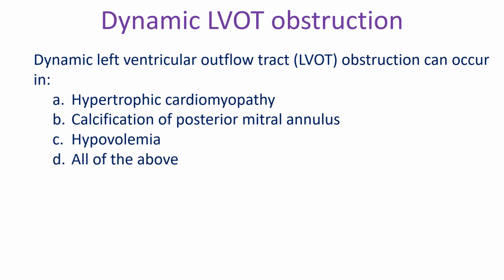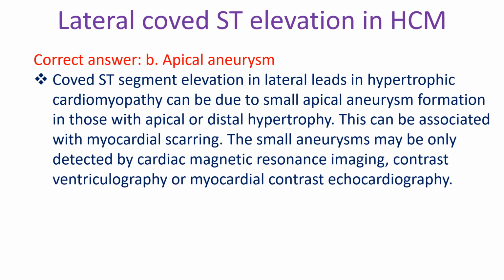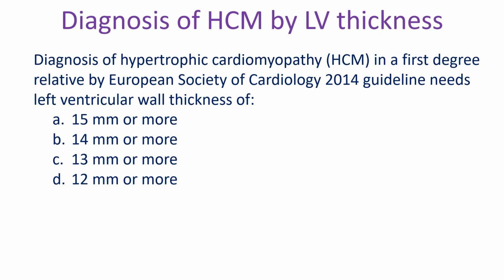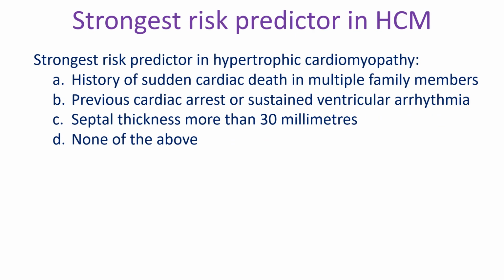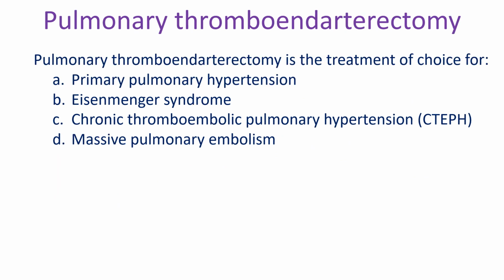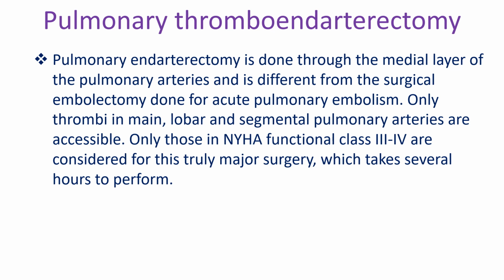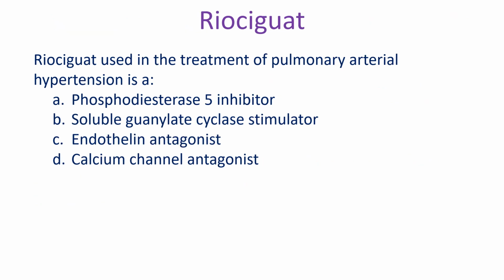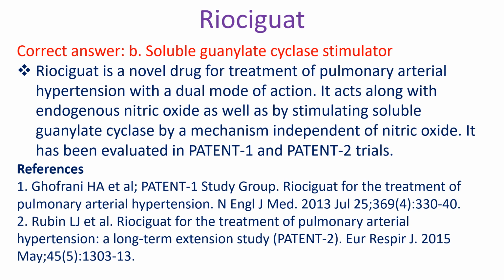Cardiology MCQ Collection 56